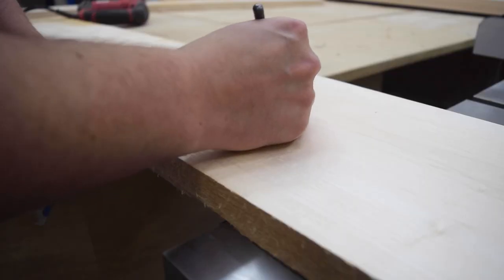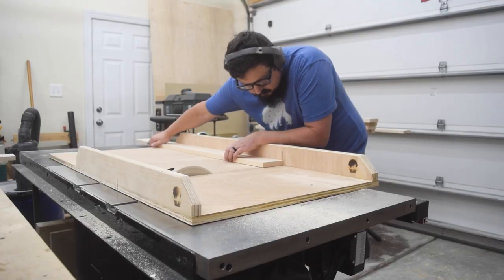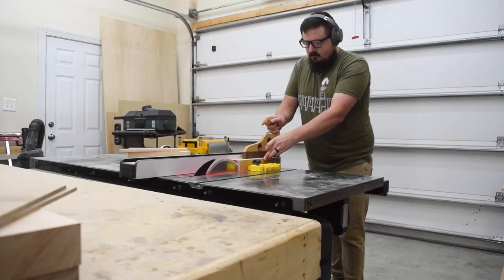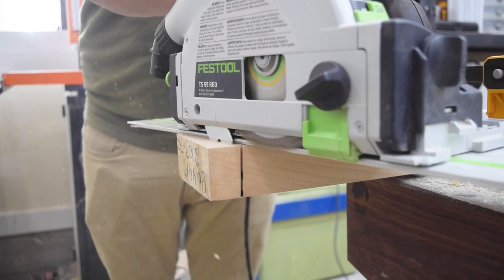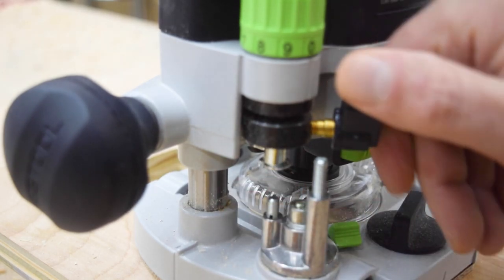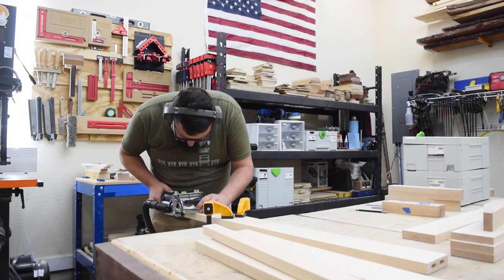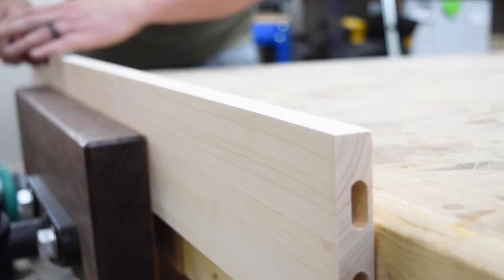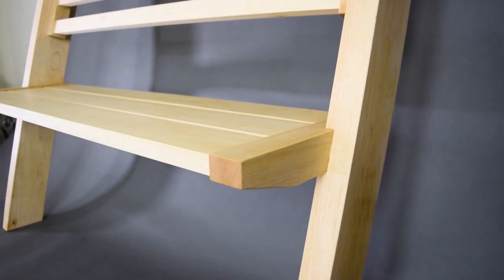Modern Japanese Bench | Modern take on a Timeless Design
I built this modern bench with a shelf that has a unique lean to it. It is inspired by the simple yet elevated Japanese woodworking and design style. This bench is great for an entryway or doubles as extra seating and a shelf in smaller spaces. The design relies on a bit of physics and a couple of wall anchors to stay standing.

The angles and joinery on this bench are excellent- taking a simple bench to the next level. The bench seat, bench backrest, and shelf all feature a slatted design to keep the feel of the design light but also add rigidity. I chose to use hard maple for this bench for the same reason, but you could use any hardwood you like for your own build. Let me know what you think!

This woodworking project was a bunch of fun! And if you have any questions, I’d be happy to answer them in the comments (I reply to everyone). Enjoy the build video!

Tools:
Festool Model TS 55
Festool FS-1400/2 55" Guide Rail
Festool Domino Joiner DF 500
Festool Random Orbital Sander ETS 125

Woodpeckers T-Square
Magswitch FeatherBoard
3M Cubitron II Hookit Clean Sanding Disc